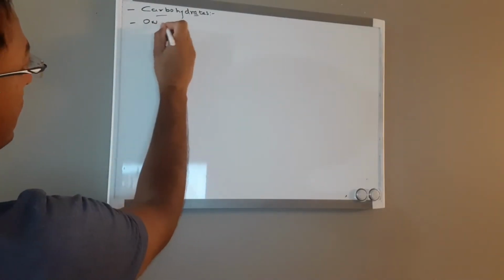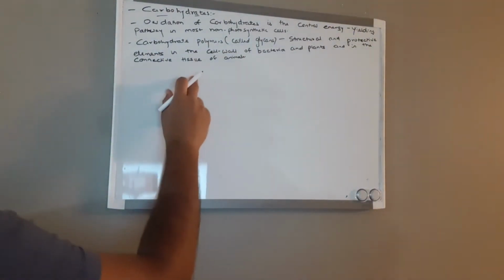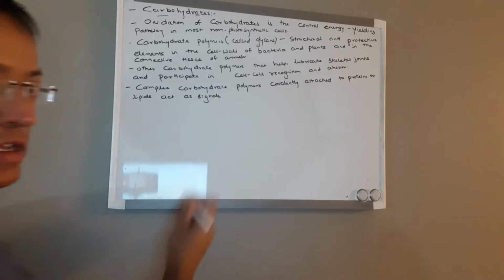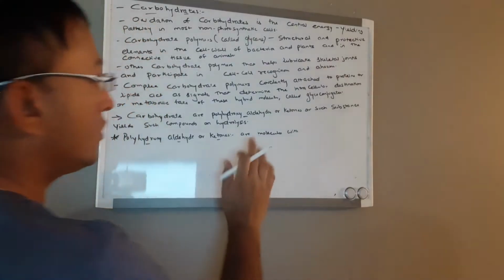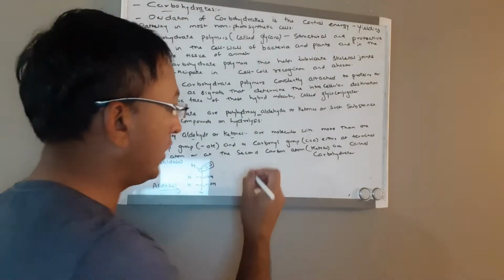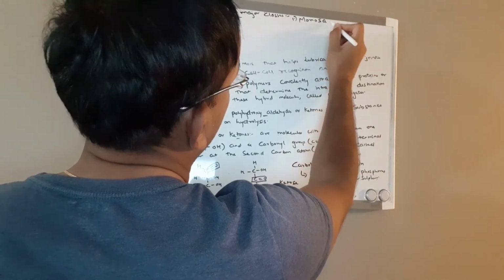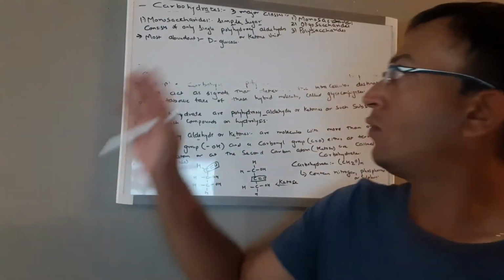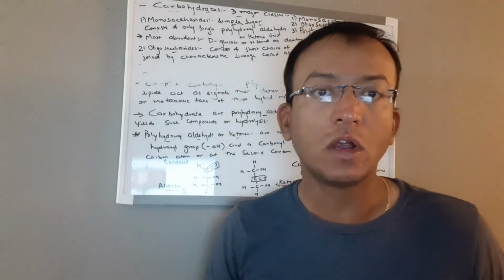Biochemistry - Introduction to Carbohydrate | Part 1 | 3 Main Classes of Carbohydrates